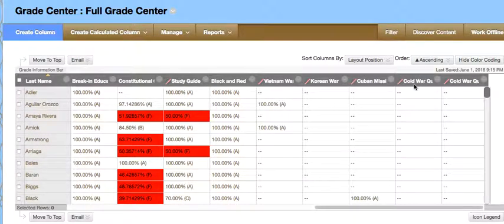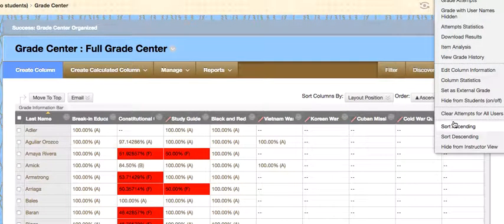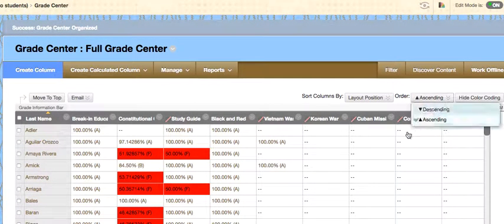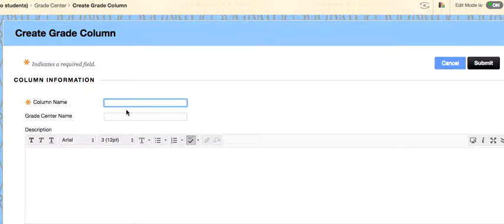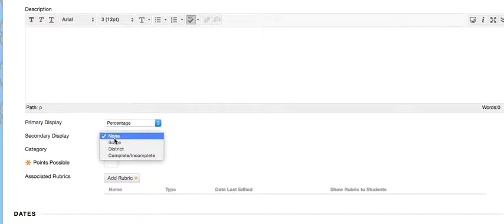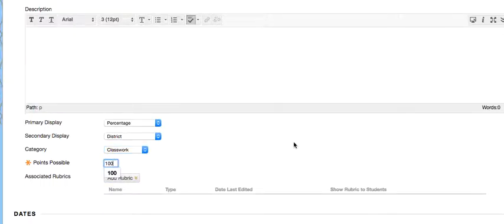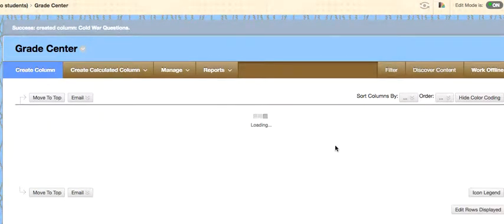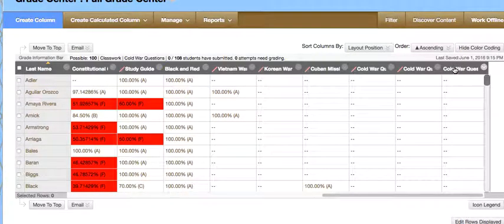Manipulating the Gradebook